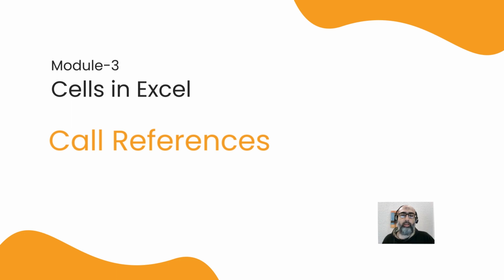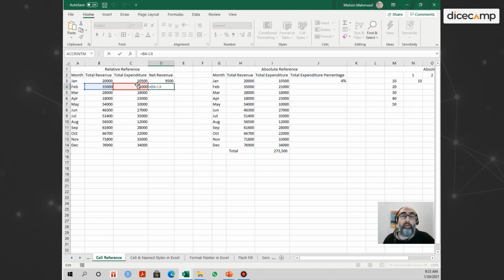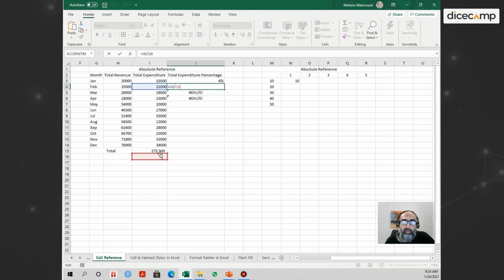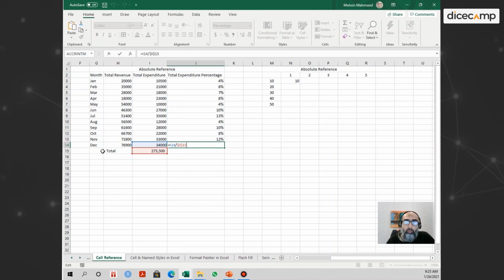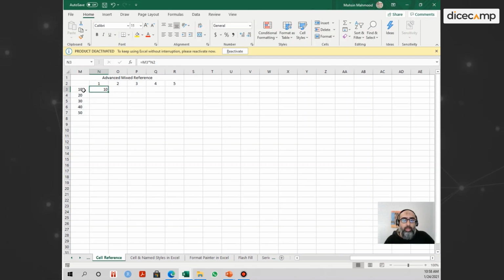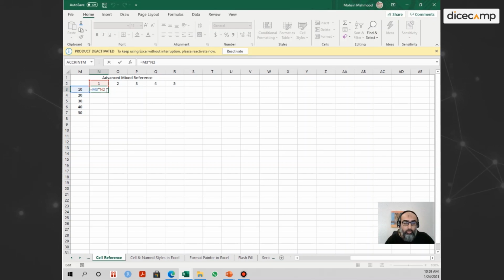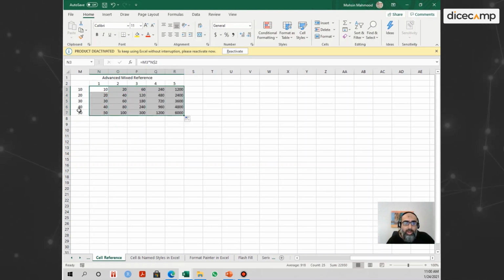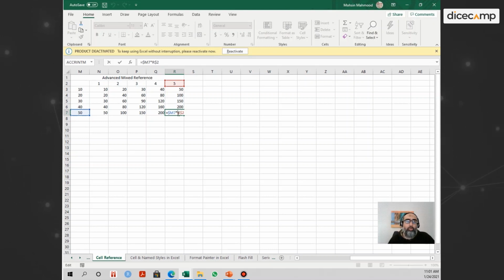16. Cell References | Crash Course on Data Analytics Using Excel